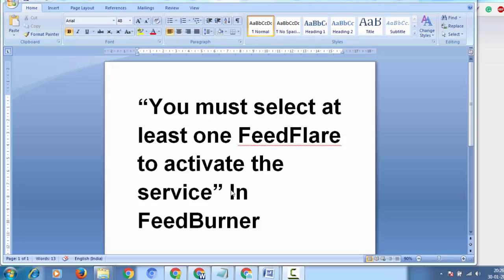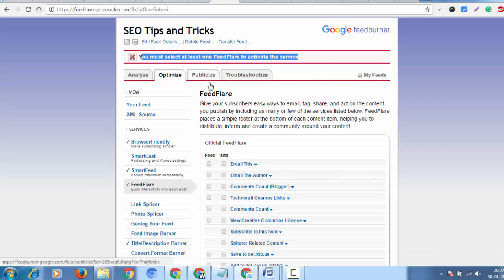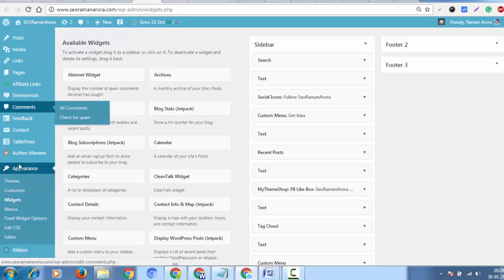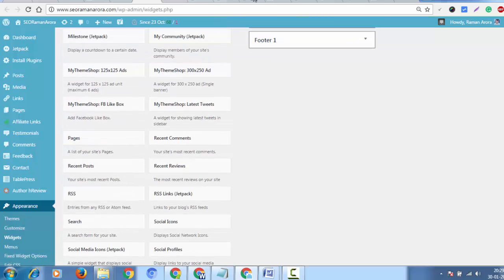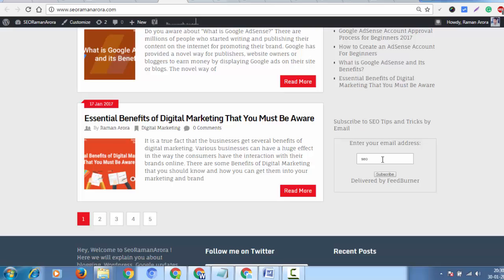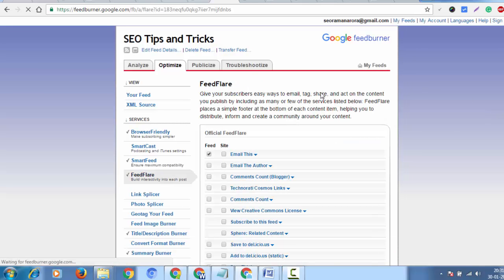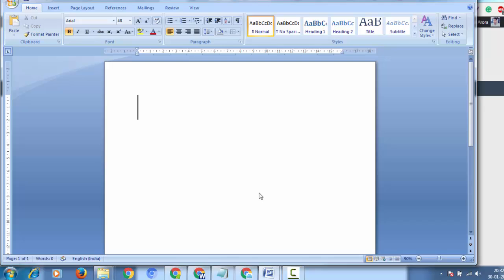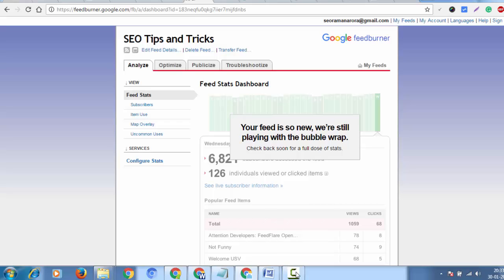“You must select at least one FeedFlare to activate the service” In FeedBurner | WordPress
“You must select at least one FeedFlare to activate the service” In FeedBurner | WordPress | On Page SEO Tips and Tricks

Beginner’s Guide to Configure Yoast WordPress SEO Plugin

WordPress SEO by Yoast is a powerful tool for WordPress Search Engine. However, Setting up the plugin can be tricky for the new blogger or anyone can do without basic skills of WordPress.

Therefore, an incorrect and wrong information can be harmful to your website and stop search engine bots from Indexing your blog.

Difference between On-Page and Off-Page SEO 2017?

How to Improve Website Visibility on Google SERP?

Essential Types Of Keywords to Boost SEO Strategy

How Guest posting is important for Your Business?

Brilliant Tips to Create a Website Using WordPress

Why Word Press is better than other CMS for Website?

Beginner’s Guide: Some Fundamental Tips For WordPress Novice

Top 25 Off-Page SEO Techniques to Increase Your Website Ranking !

Introduction About Digital Marketing and its Benefits

Useful Guidelines For Starting Email Marketing Campaign For Beginners

If you like it, Join us Various Social Networking Sites.